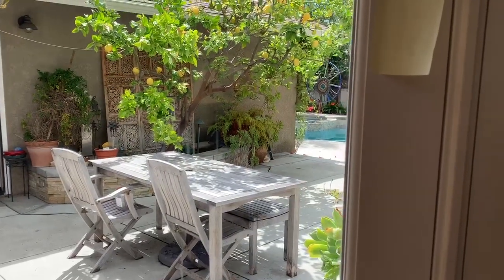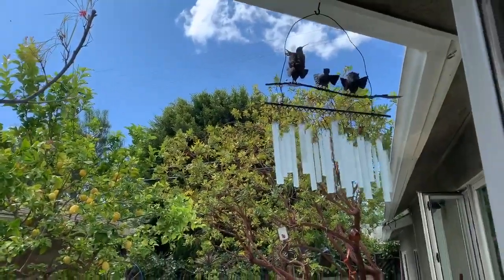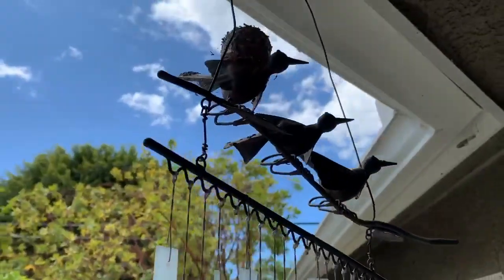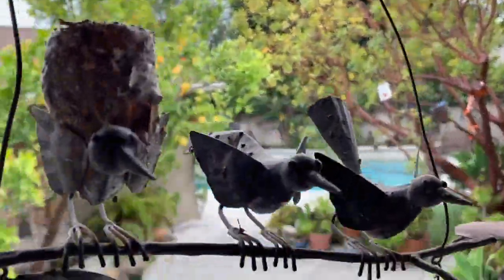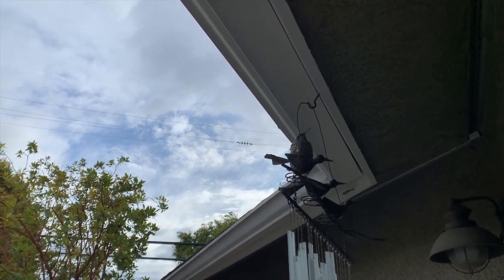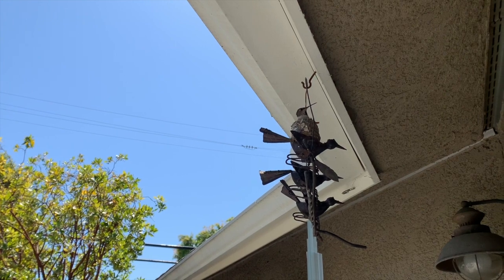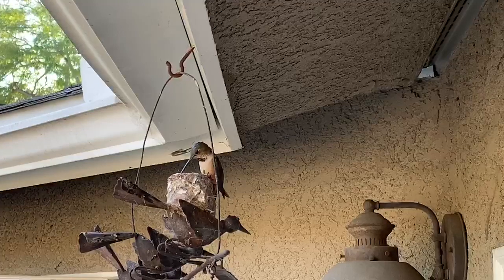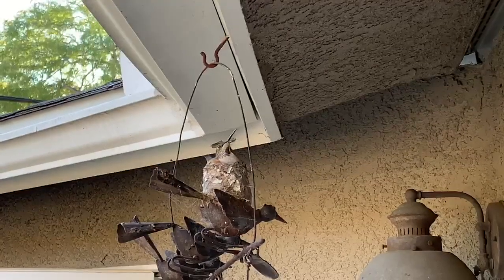Ms. Cricket Finds a Hummingbird Nest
Baby hummingbirds hatch in Ms. Cricket's backyard.